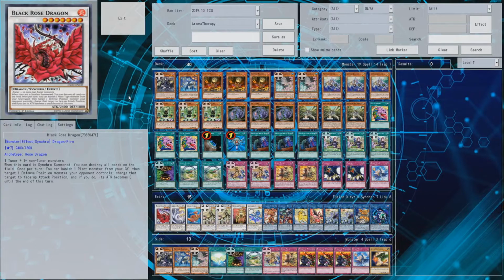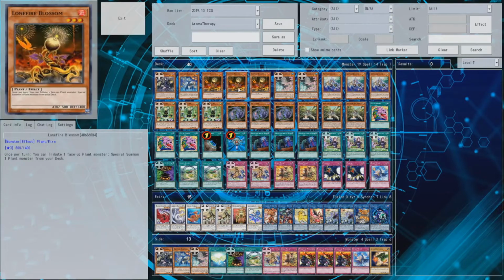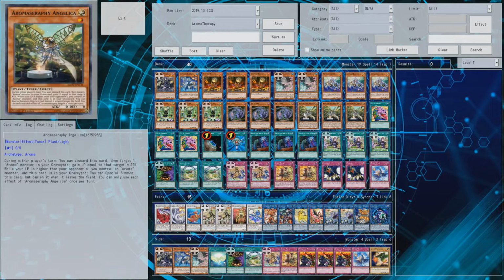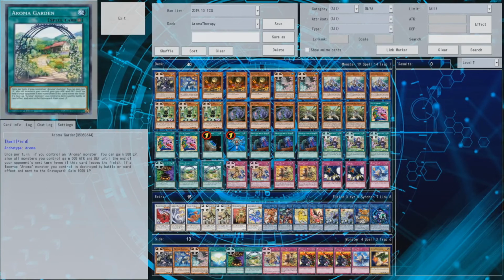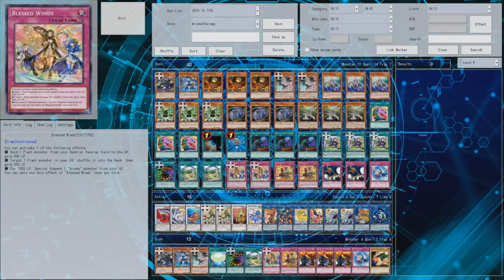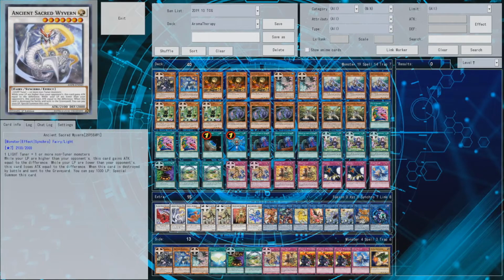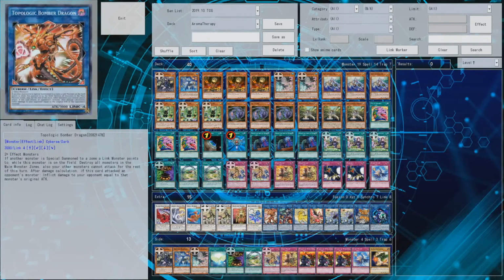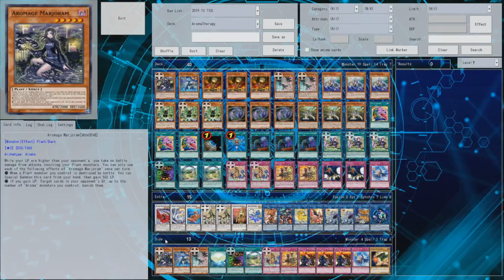Aromage Deck Profile Yugioh! BudgetDecks OCTOBER 2019